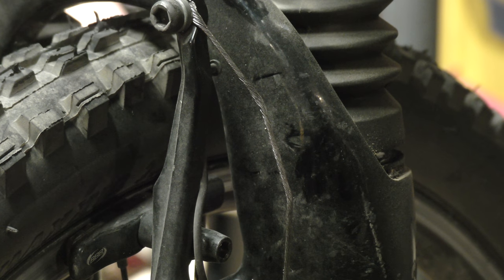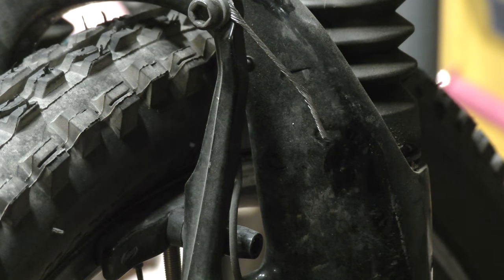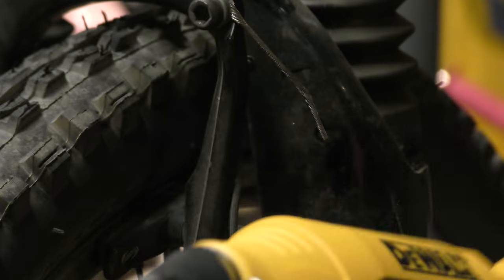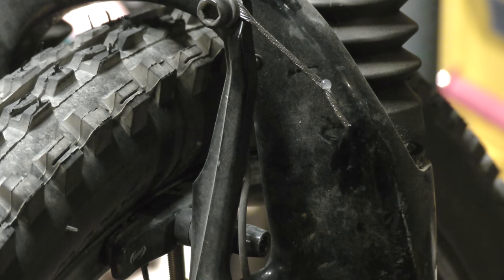Sealing Brake- & Shifting cables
As simple as it gets. Enjoy!